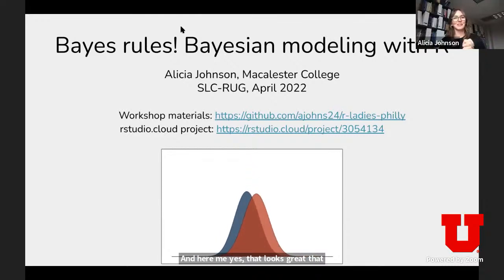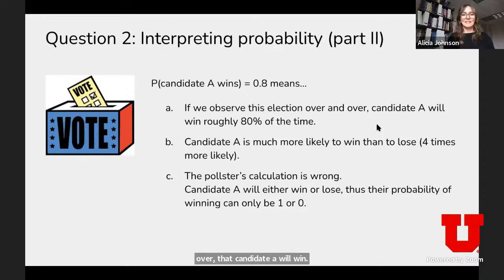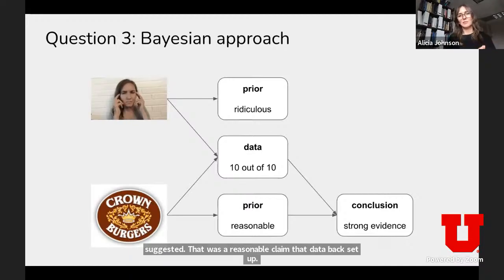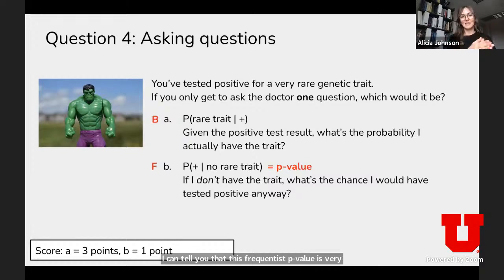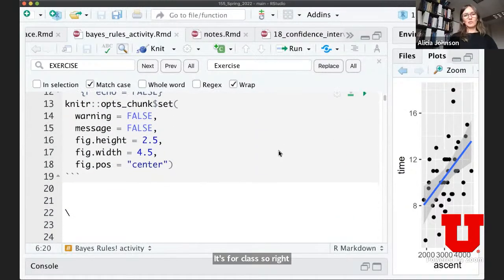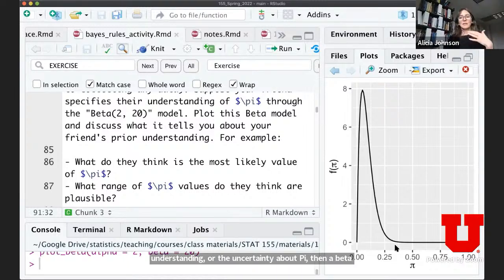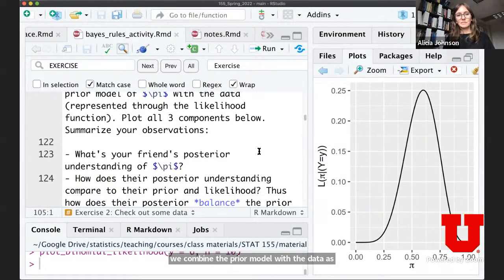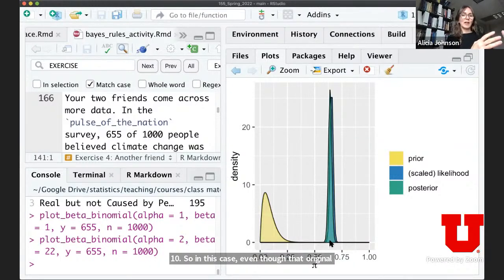SLC-RUG April - Bayes Rules!